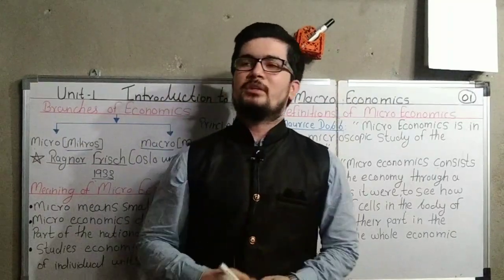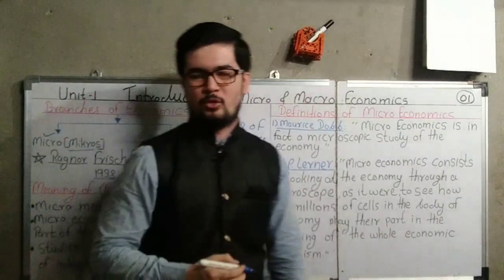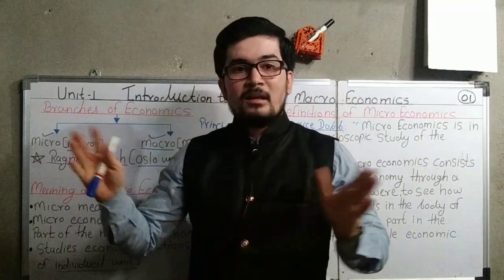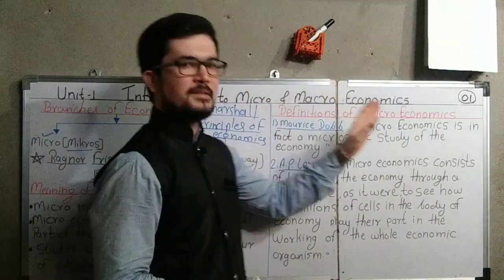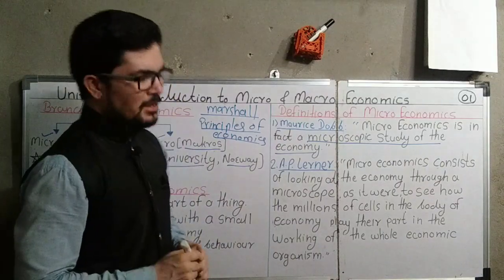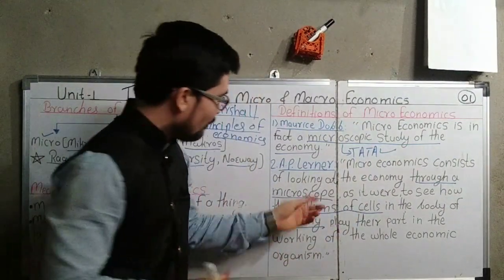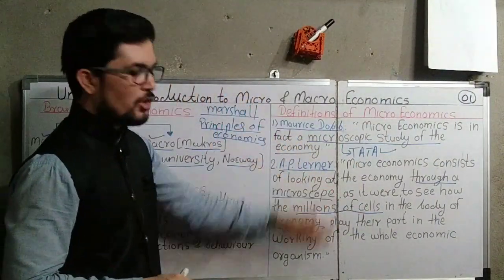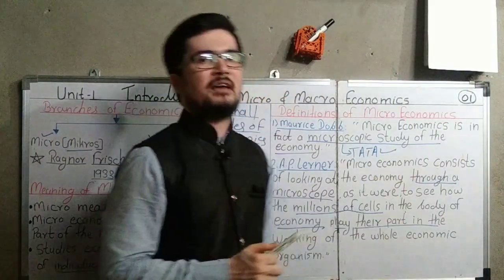12th. Economics, 1.1 Introduction to micro and macro economics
Mr. Kiran Shinde